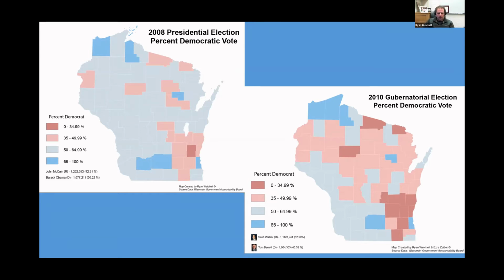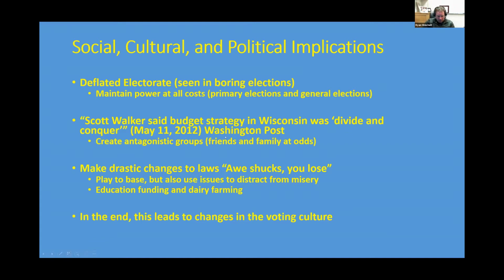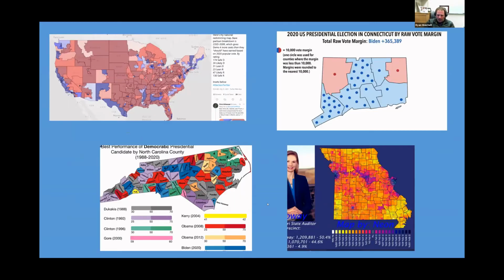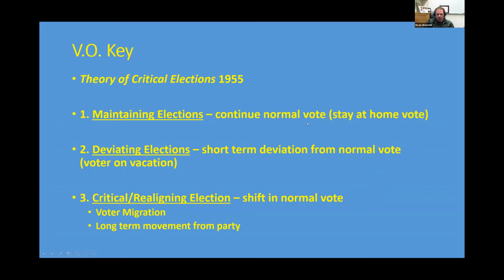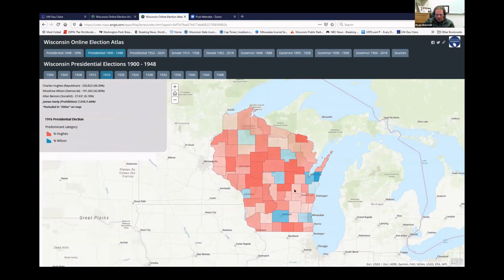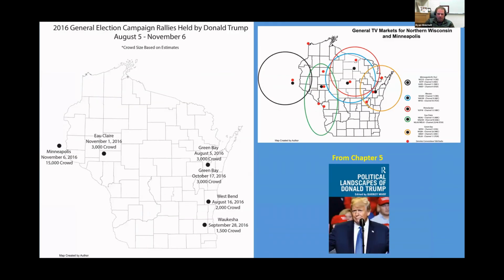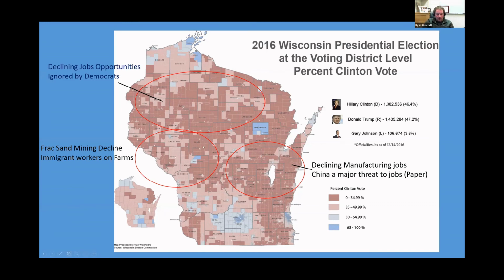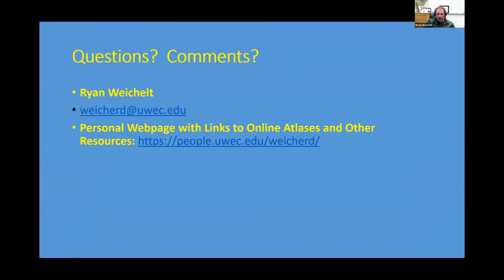Wisconsin’s Decade in a Purple Haze: Using Geospatial Technologies to Analyze WI Electoral Patterns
Since 2010 Wisconsin Politics have been in a perpetual “Purple Haze.” Flip flopping from one party to the next, the Wisconsin electorate has seen subtle shifts in political support, yet patterns are far from temporally and spatially uniform as many believe. Political discourses concerning the study of elections have typically been reserved for the analysis of surveys and poll results. Yet, the use of maps in studying elections has been a common practice for centuries. The most famous of these early efforts was Fredrick Jackson Turner’s combination of quantitative methods and spatial analysis of election results in his Frontier Thesis. Today, with the help of geospatial technologies, electoral geographers have developed new techniques to study the spatial patterns of voters. This presentation will highlight how geospatial technology can be used to understand election patterns at various scales, how geography can help understand the electorate, and how proliferation of publicly available election data allows for a better understanding of Wisconsin’s recent electoral geography. This analysis will all be based on elections in the State of Wisconsin over the past few decades at the voting district and county levels.